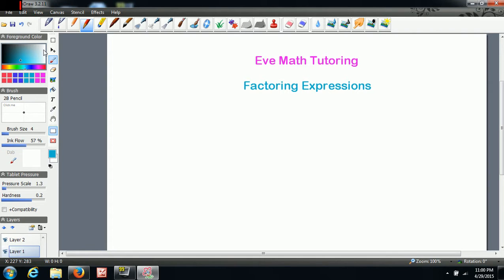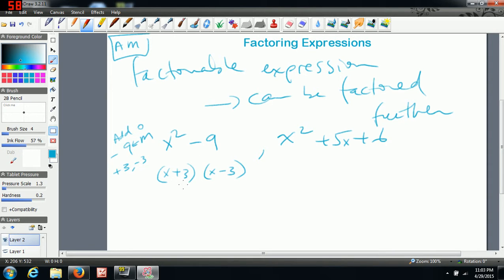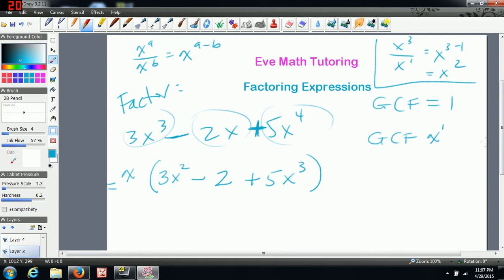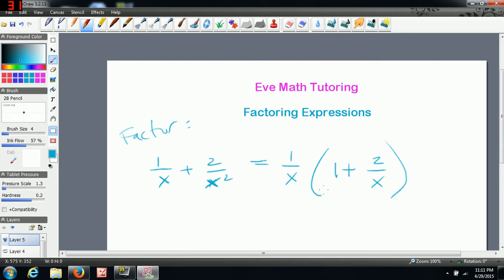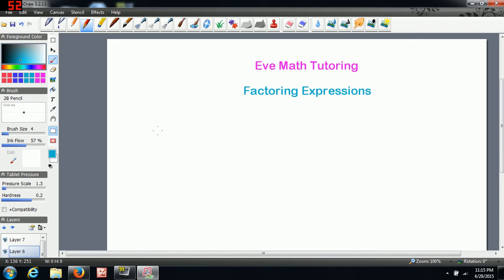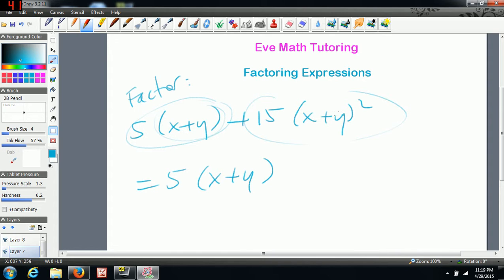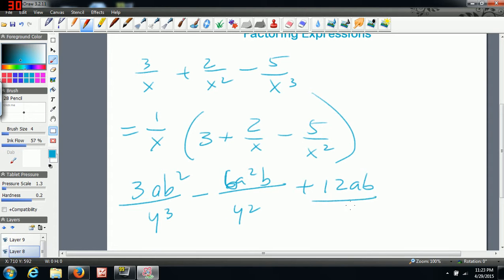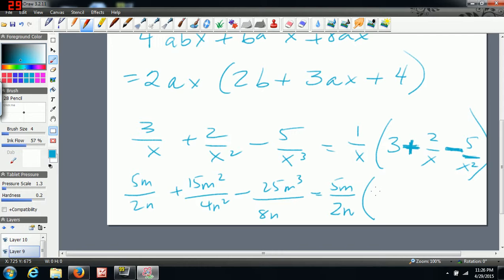Algebra: Factoring Expressions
A lesson on how to factor expressions.